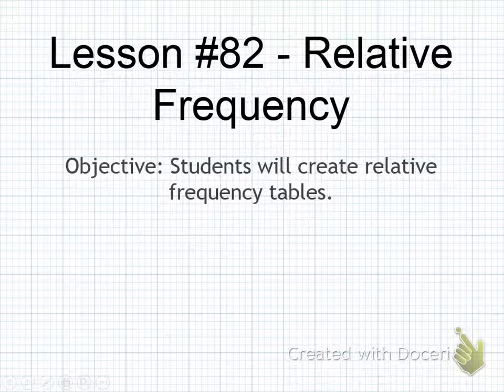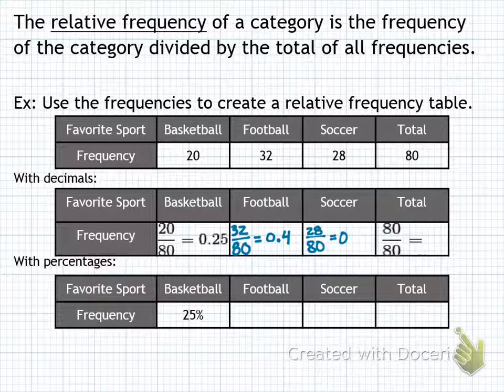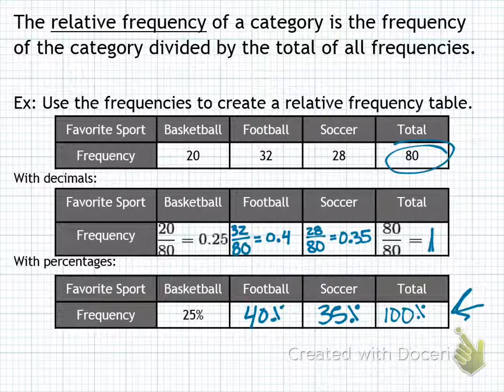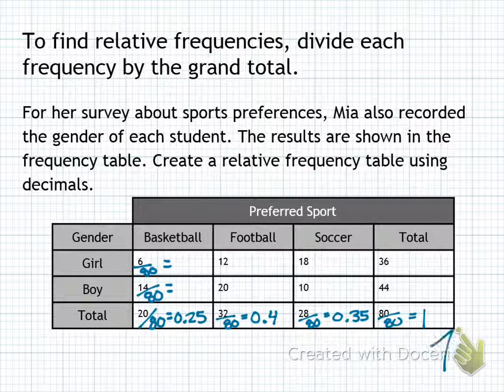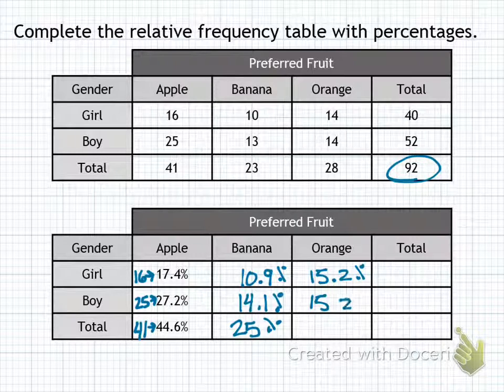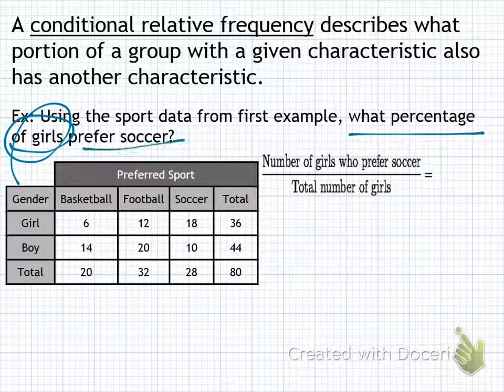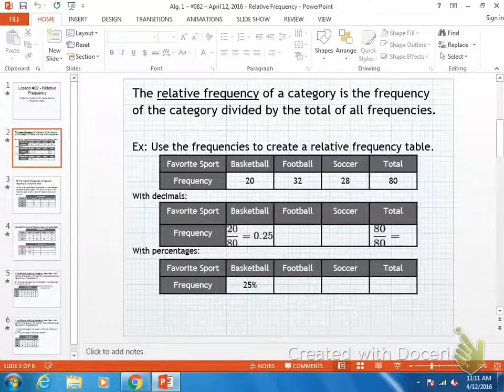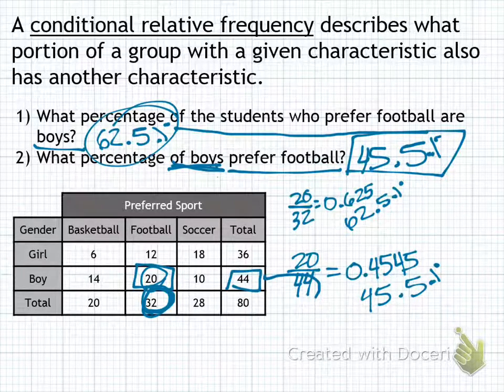Alg. 1 - 041216